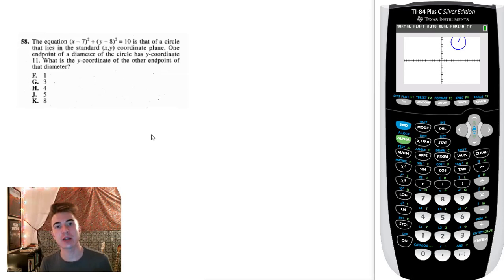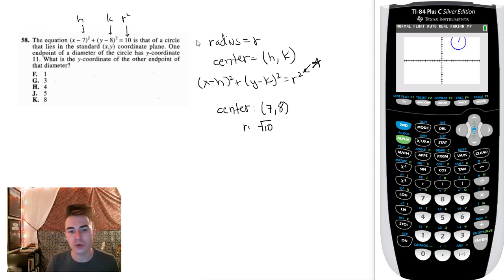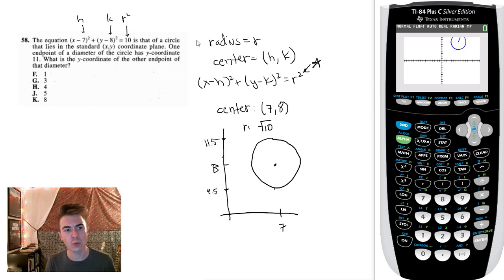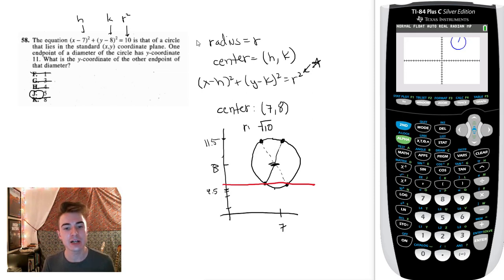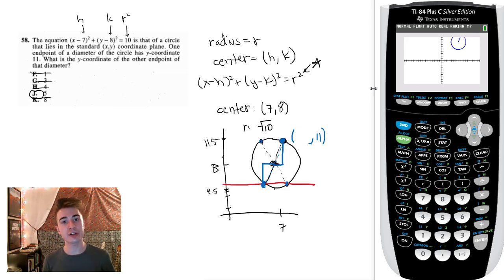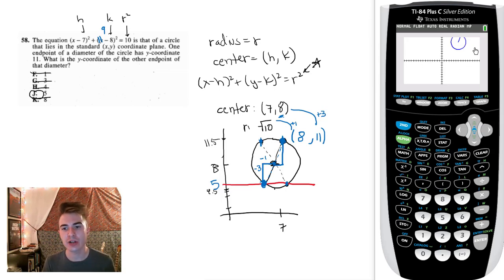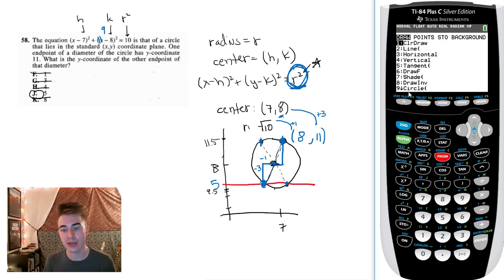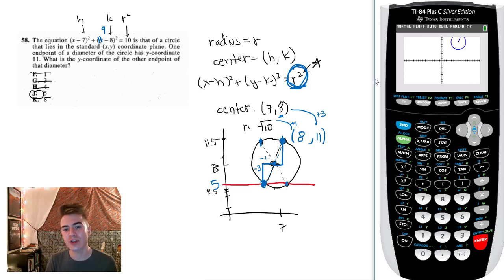ACT A10 Math #58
Tutor Jacob works through math problem 58 from ACT A10. Make sure you leave understanding symmetry and slope, the standard equation for a circle, and how to solve circle problems with your graphing calculator.